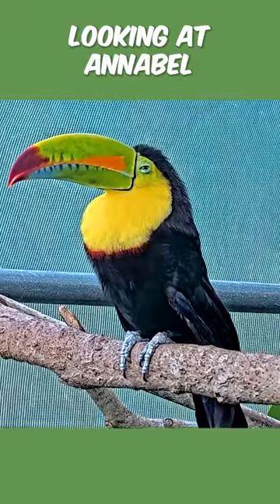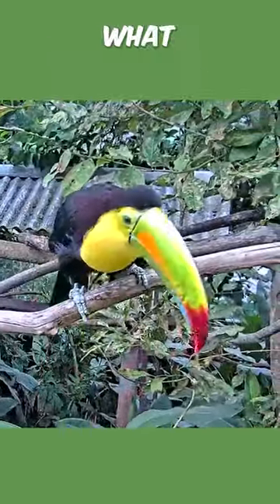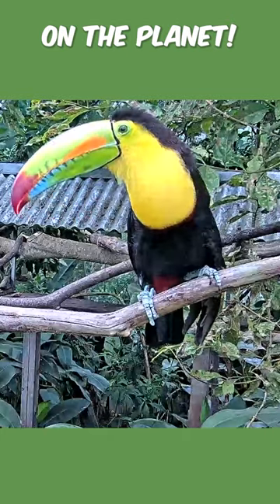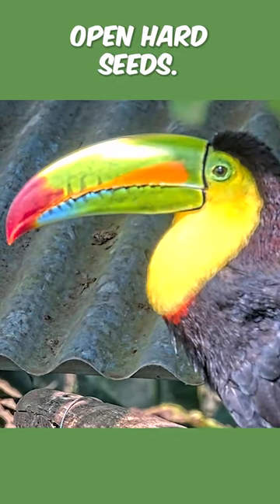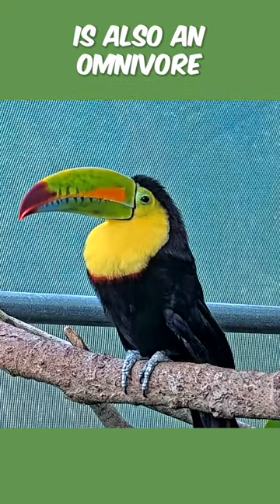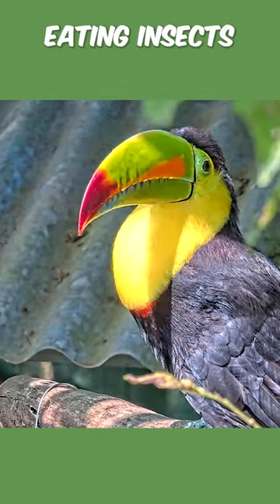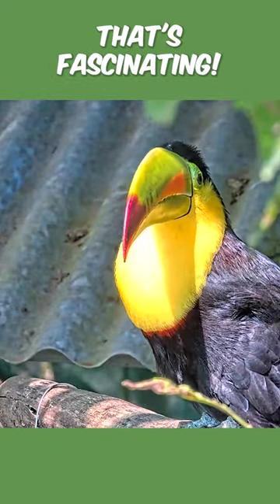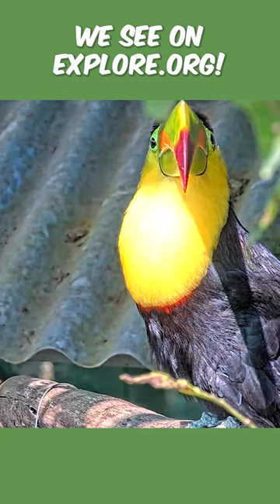Toucan Bills | Beak of the Week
This was from our live show More to Explore. You can tune in every Monday morning at 9am PT.

Welcome to EXPLORE.org, the largest Live Nature Camera network on the planet!

We bring nature to you, raw, unscripted, and unedited. Enjoy the natural world as it unfolds in real time in front of our cameras. EXPLORE.org takes you to the most remote places around the globe, from the plains of Kenya, Africa to the riverbanks of Katmai, Alaska.

Our Short and Long Format Nature Clips capture the best moments from our live cams and travel expeditions.

Observing Nature requires patience and time, so these short clips give you a taste of the natural world.

In addition to short clips, there are long format nature highlights. We suggest you play these on your Smart TV and escape. These nature clips are the perfect antidote to stress and connect us to the natural world. Enjoy!

Recommended Age Levels: all ages